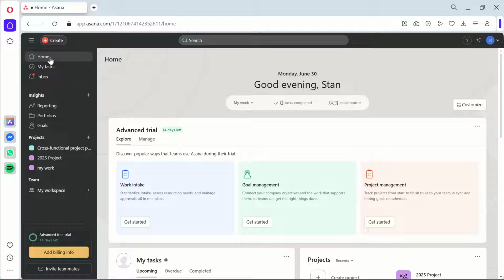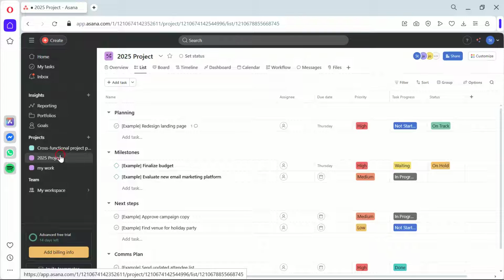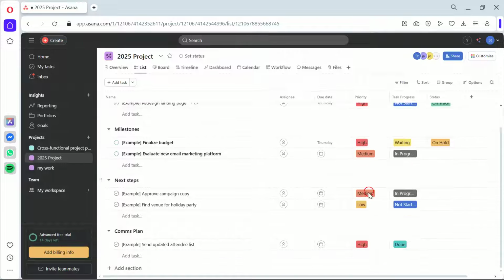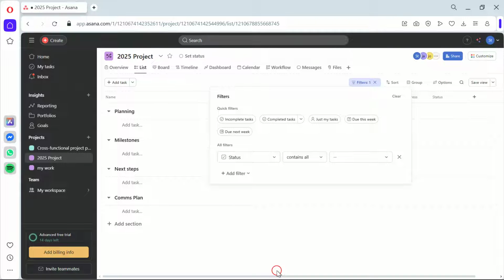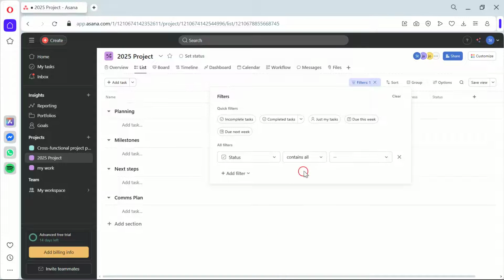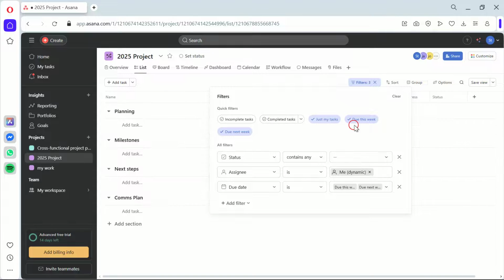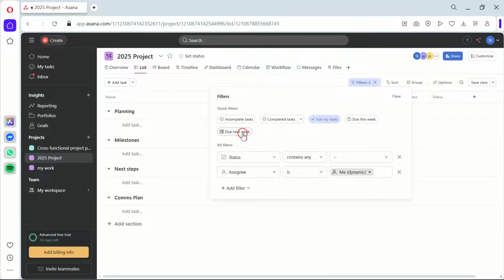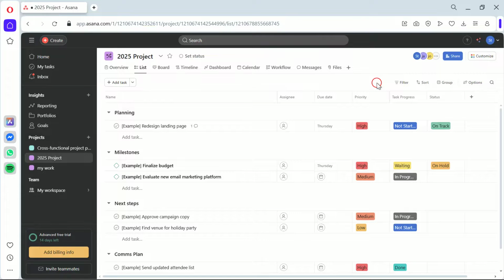How To Perform Filtering Tasks By Status On ASANA (Complete 2025 Guide)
Welcome to this comprehensive How To Perform Filtering Tasks By Status On ASANA (Complete 2025 Guide) tutorial! In this detailed guide, I'll walk you through everything you need to know about How To Perform Filtering Tasks By Status On ASANA (Complete 2025 Guide).

 What You'll Learn in This How To Perform Filtering Tasks By Status On ASANA (Complete 2025 Guide) Tutorial:
• Complete step-by-step instructions for How To Perform Filtering Tasks By Status On ASANA (Complete 2025 Guide)

Whether you're a complete beginner or looking to improve your skills, this How To Perform Filtering Tasks By Status On ASANA (Complete 2025 Guide) tutorial covers everything from basic concepts to advanced strategies. I've designed this guide to be easy to follow, practical, and immediately actionable.

 Why This How To Perform Filtering Tasks By Status On ASANA (Complete 2025 Guide) Tutorial is Different:

 Perfect for:
• Beginners who want to learn How To Perform Filtering Tasks By Status On ASANA (Complete 2025 Guide) from scratch

Don't forget to LIKE this video if it helped you learn How To Perform Filtering Tasks By Status On ASANA (Complete 2025 Guide) and SUBSCRIBE for more in-depth tutorials like this one!

Questions? Drop them in the comments below! I read every comment and try to respond to as many as possible.

• Share with anyone who might benefit from learning How To Perform Filtering Tasks By Status On ASANA (Complete 2025 Guide)